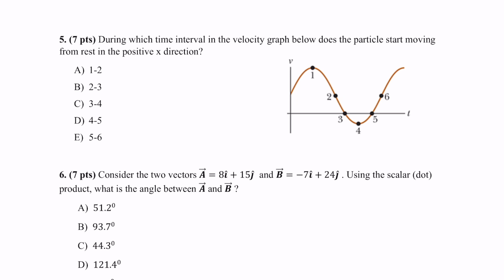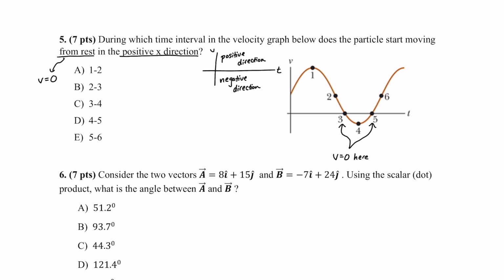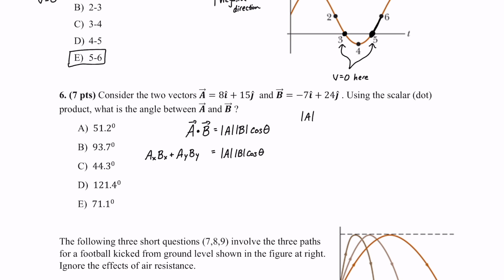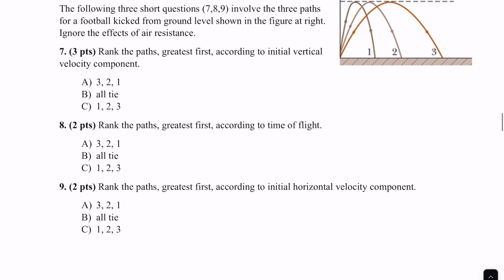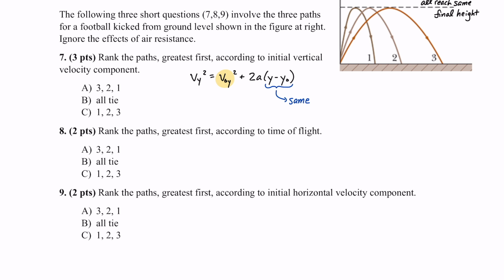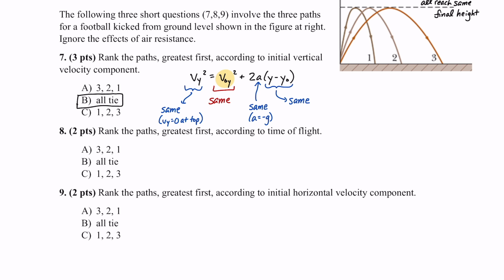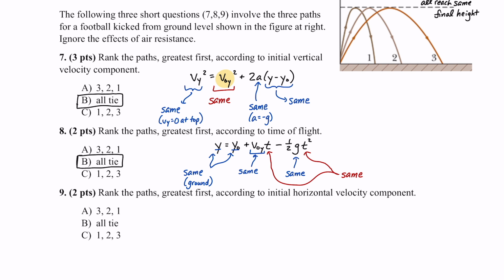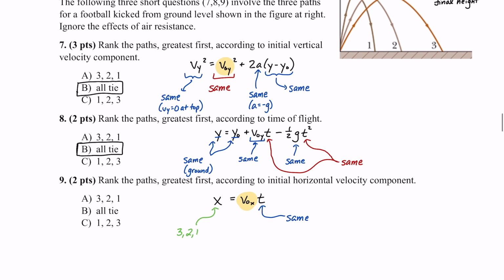Phys 2110 Exam 1 MC 5 9